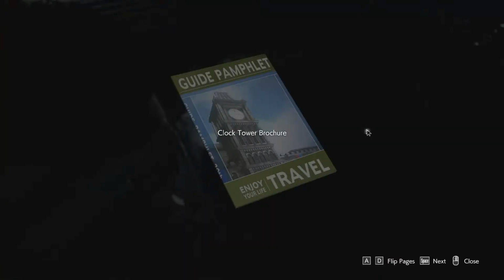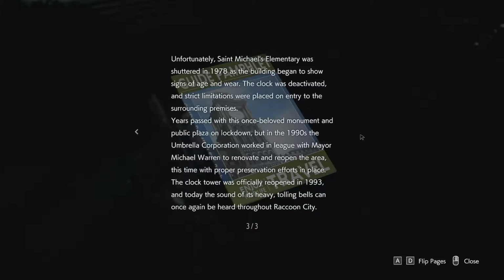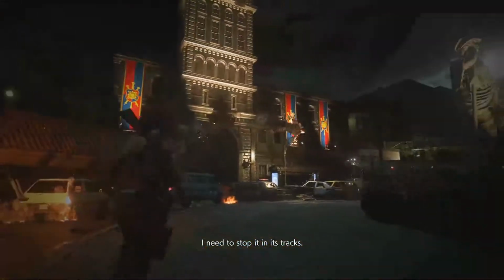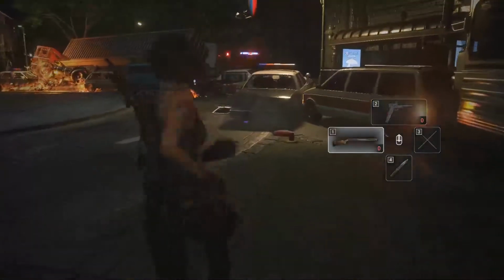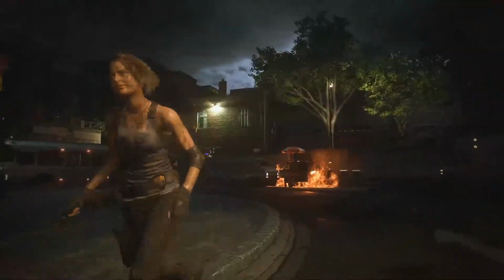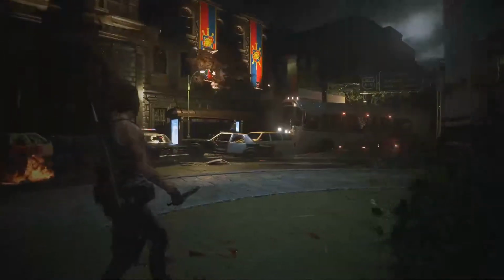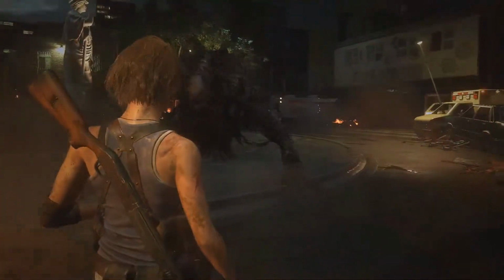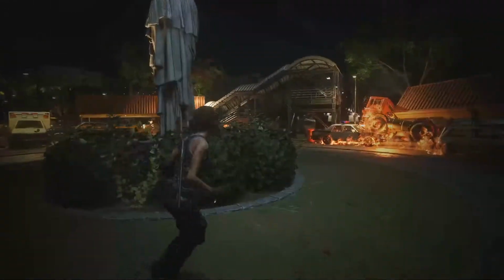Resident Evil 3 - I Need The Grenade Launcher: Part 10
Join me as I help Jill escape Raccoon City all while being hunted by Nemesis.